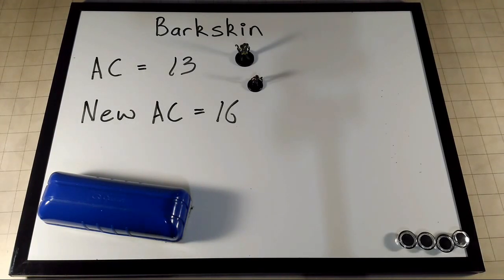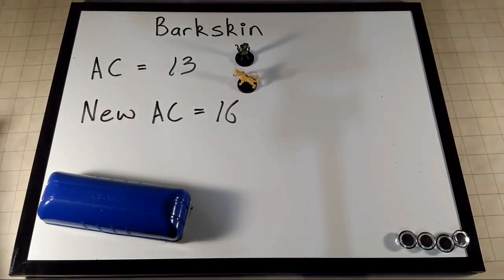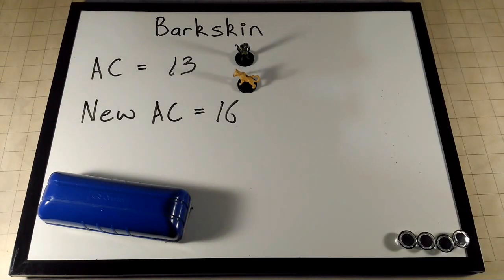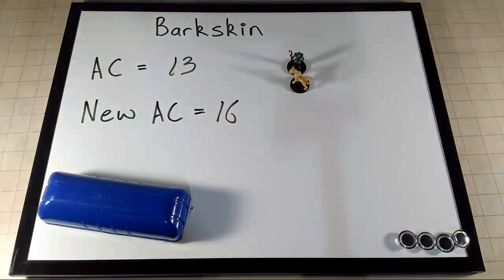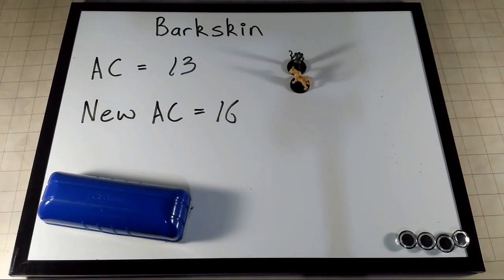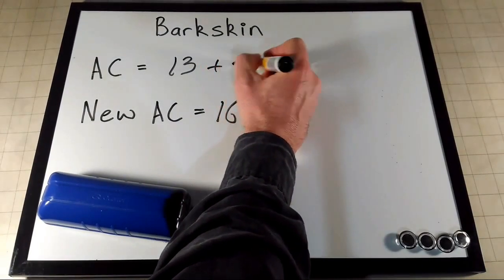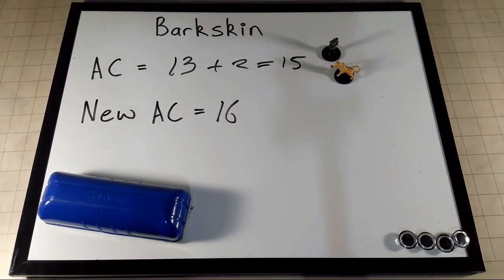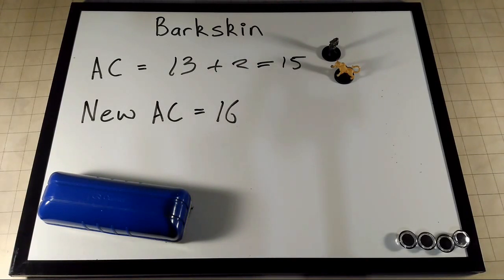Barkskin D&D 5E Spell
This video explains how the barkskin spell works in dungeons and dragons 5e. A dungeon master and d&d player guide for d&d 5e spells. Barkskin is a second level spell, that ensures your armor class is no lower than 16. A common spell used by druids for the role-play game d&d 5e.

xxxxxxxxxxxxxxxxxxxxxxxxxxxxxxxxxxxxxxxxxxxxxxxxxxxxxxxxxxxxxxxxxxxxxxxxxxxxxxxxx

xxxxxxxxxxxxxxxxxxxxxxxxxxxxxxxxxxxxxxxxxxxxxxxxxxxxxxxxxxxxxxxxxxxxxxxxxxxxxxxxx